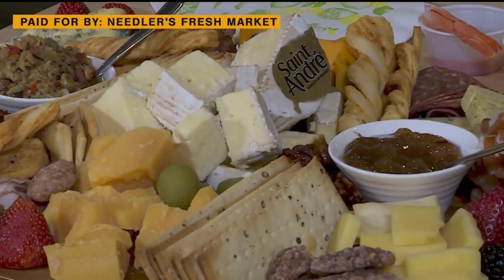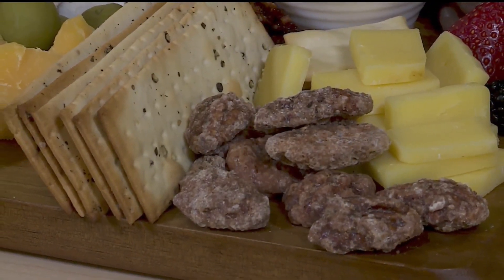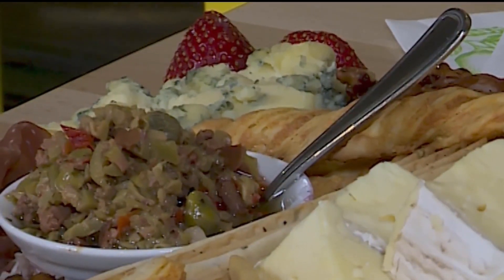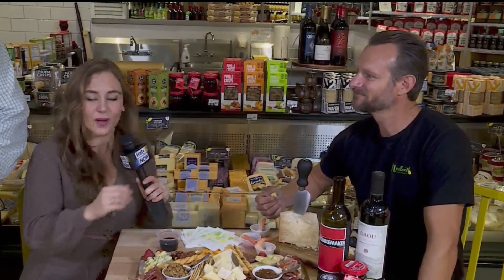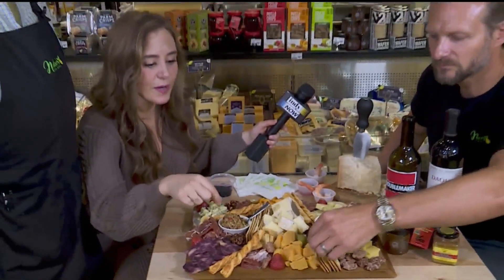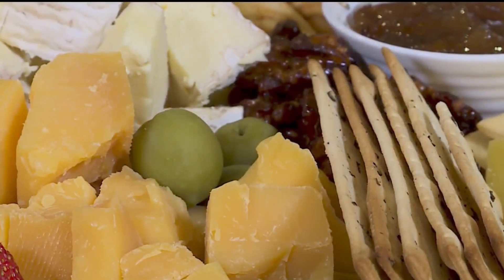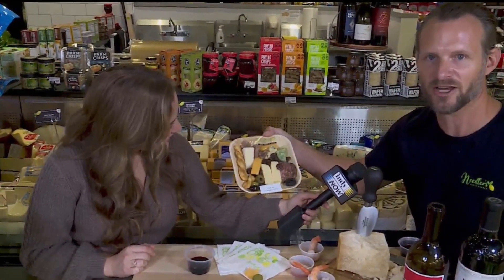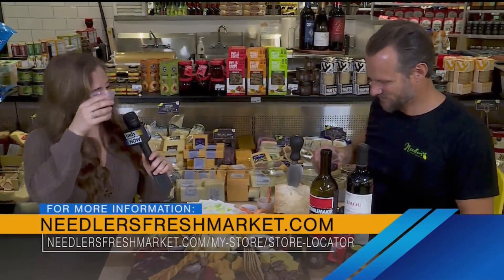Love cheese? Needler's shows you how to make a fancy charcuterie board with help from a cheesemonger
Stop into Needler’s Carmel location for their Holiday Party Tasting Events this weekend.